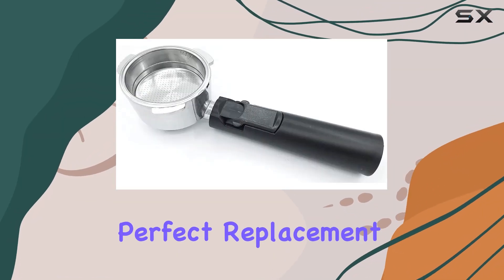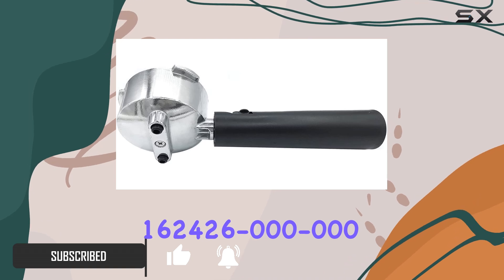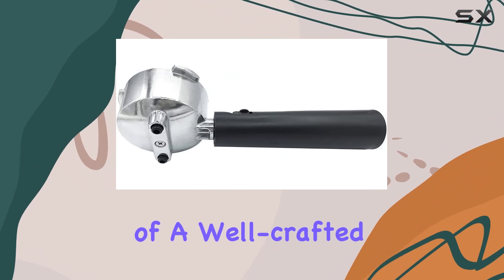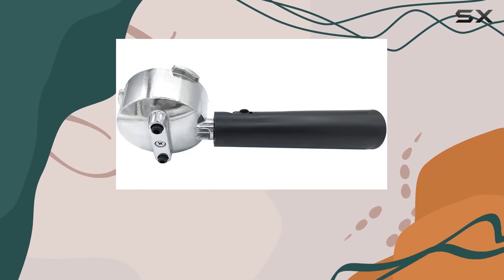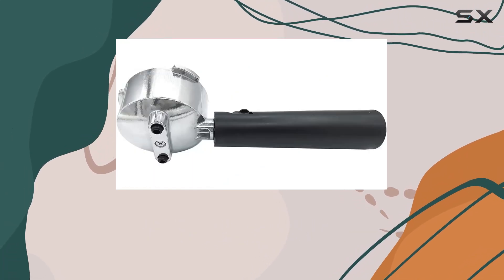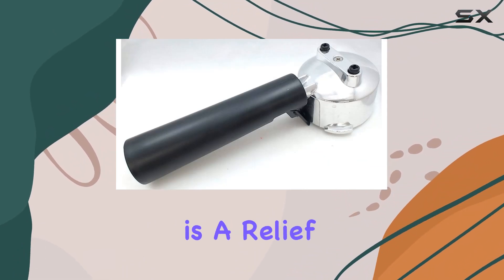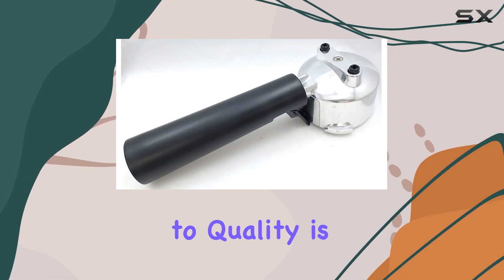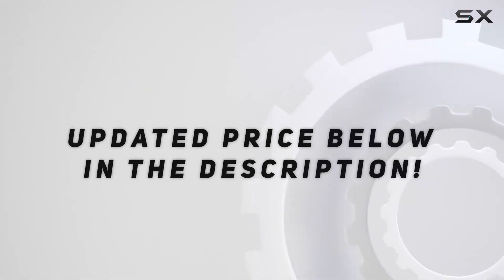BVMC-ECMP1000 162426-000-000: The Best Replacement Coffee Filter Cup Holder for Mr. Coffee?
0:00 Intro
0:06 Review

Things that we mentioned in this video:
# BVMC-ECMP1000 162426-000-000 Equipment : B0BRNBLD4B